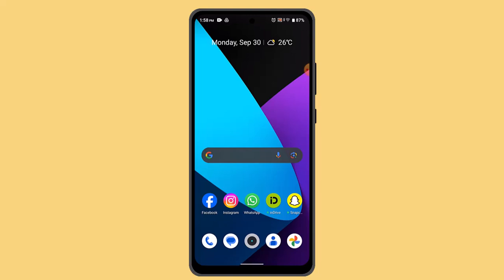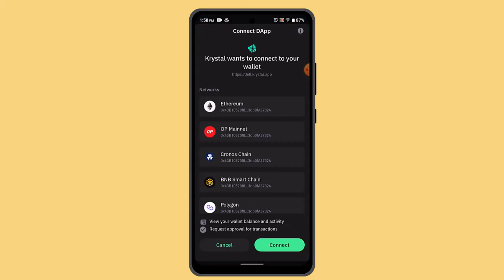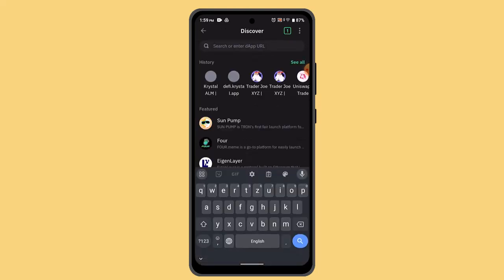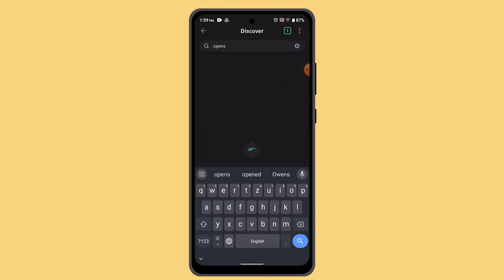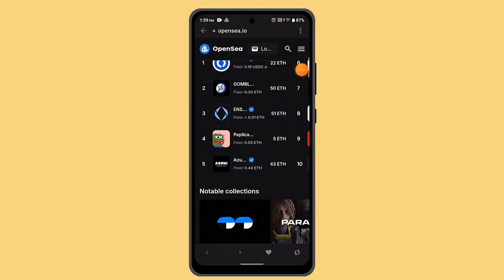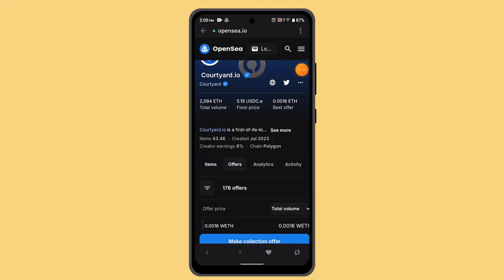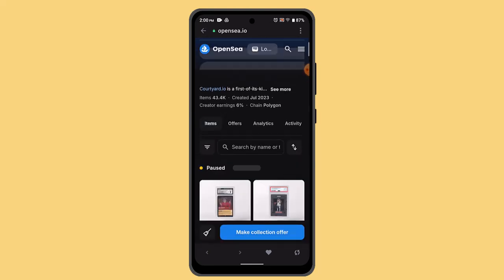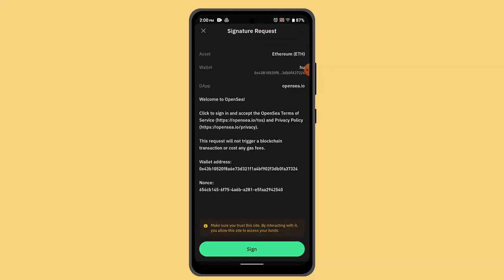How To Buy And Trade NFTs With Trust Wallet !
Trust Wallet provides an easy way to buy and trade NFTs (Non-Fungible Tokens) by connecting to decentralized marketplaces such as OpenSea. NFTs represent ownership of unique digital assets, including art, music, collectibles, and more. In this guide, we'll show you how to buy and trade NFTs using Trust Wallet.

### Step-by-Step Guide to Buy and Trade NFTs with Trust Wallet

1. **Log Into Your Trust Wallet Account**:
   To begin, log into your Trust Wallet account. If you don't have Trust Wallet installed, you can download it from the App Store or Google Play. Make sure your wallet is set up and backed up with a recovery phrase for security.

2. **Navigate to the Browser Feature**:
   Once logged in, go to the homepage. From there, tap on the "Discover" option, which is usually at the bottom of the screen. This allows you to browse decentralized applications (DApps) directly from Trust Wallet.

3. **Access OpenSea or Other NFT Marketplaces**:
   In the Discover search box, type in "OpenSea.io" or simply "OpenSea" to navigate to the OpenSea NFT marketplace. OpenSea is one of the most popular NFT platforms where you can buy, sell, and trade NFTs. If you prefer other marketplaces, Trust Wallet supports various platforms such as Rarible and Foundation, but this guide will focus on OpenSea.

4. **Explore NFTs on OpenSea**:
   After accessing OpenSea, browse through the available NFTs. You can filter by category, price, or artist to find the NFT that suits your interest. Take your time to explore different collections and artwork.

5. **Select an NFT to Buy or Make an Offer**:
Once you find an NFT you're interested in, click on it to view its details. If you’d rather negotiate, you can select the "Make Offer" button and set your offer price.

6. **Connect Trust Wallet to OpenSea**:
   To proceed with the purchase or offer, you’ll need to connect your Trust Wallet to OpenSea. Select Trust Wallet as your payment method when prompted, and click "Connect." This step links your wallet to the OpenSea marketplace, allowing you to make transactions securely.

7. **Follow Payment Prompts**:
   After connecting Trust Wallet, follow the prompts to complete the transaction. You may need to approve the connection between your wallet and OpenSea, and you’ll also need to confirm the transaction details. Once confirmed, your NFT purchase or offer will be processed.

8. **Confirm the NFT in Your Wallet**:
   After purchasing an NFT, it will be added to your Trust Wallet. You can view your NFTs under the "Collectibles" section in the app. From there, you can hold, trade, or sell your NFTs on various platforms supported by Trust Wallet.

### Conclusion

Buying and trading NFTs through Trust Wallet is a simple process that involves browsing a marketplace like OpenSea, selecting an NFT, and completing the purchase using Trust Wallet as the payment method. Whether you’re an artist, a collector, or someone just getting started with NFTs, Trust Wallet provides a secure and easy-to-use platform for managing your digital assets.

### Timestamps:

0:00 - Introduction
0:06 - Logging into Trust Wallet
0:14 - Accessing OpenSea
0:30 - Browsing and selecting NFTs
0:42 - Connecting Trust Wallet to OpenSea
0:57 - Completing the NFT purchase
1:05 - Conclusion